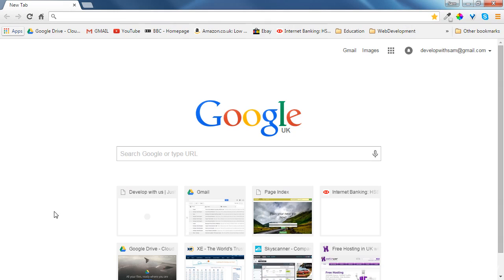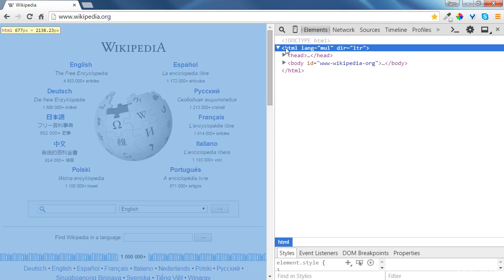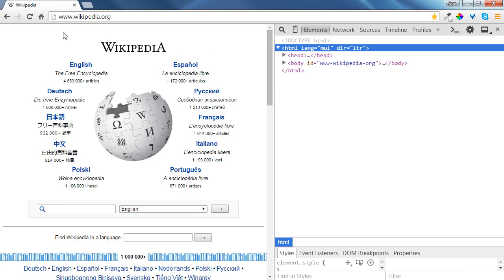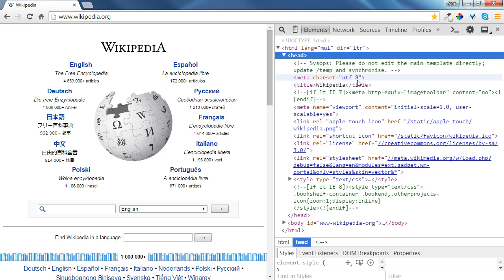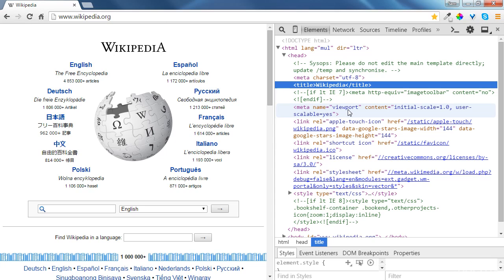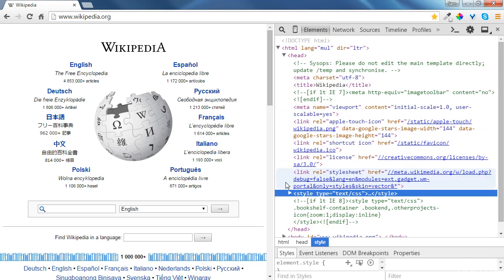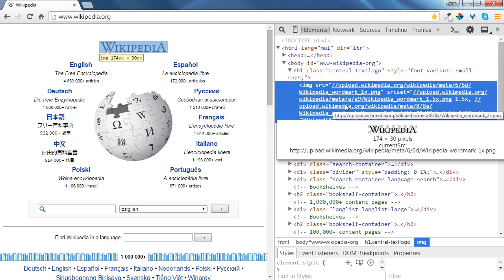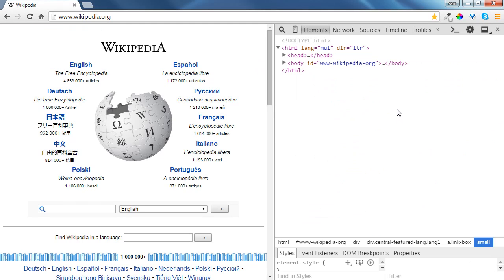003 Structure of a website